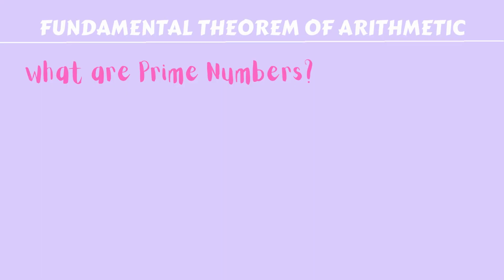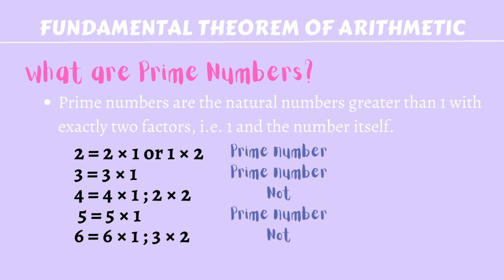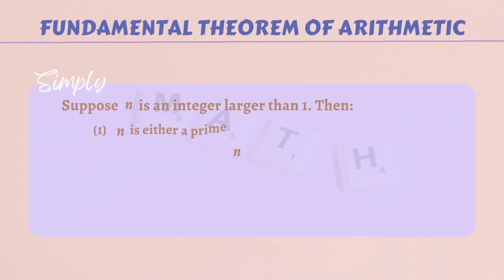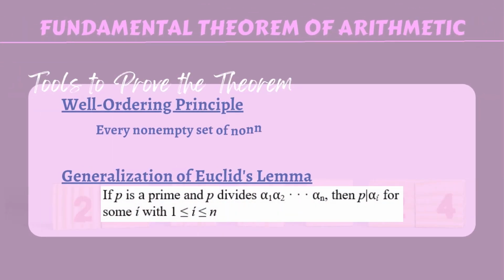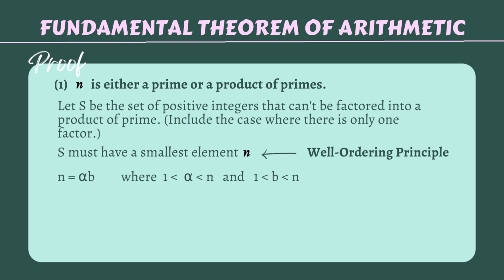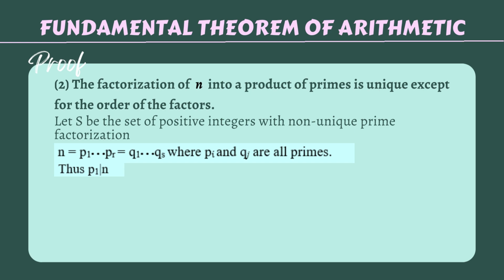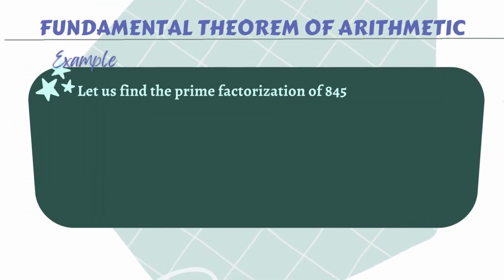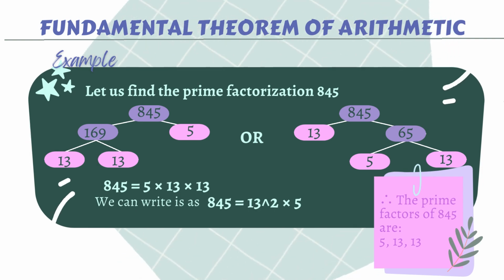Fundamental Theorem of Arithmetic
Good day, everyone! I'm Danica Gail Suaybaguio from BSStat 1-A. I hope this video could be of any help.